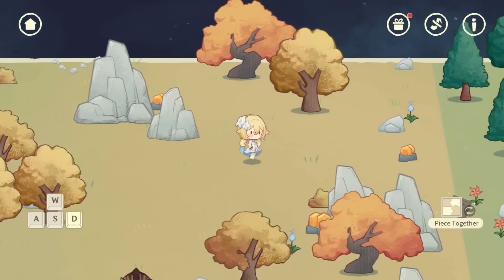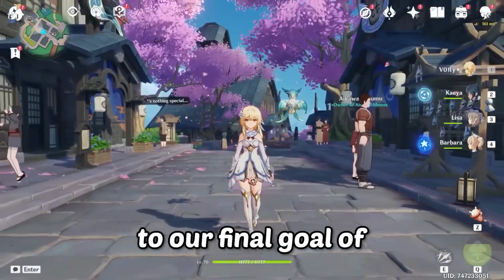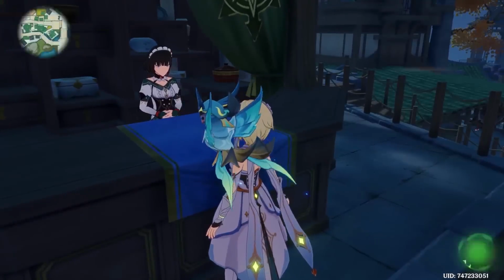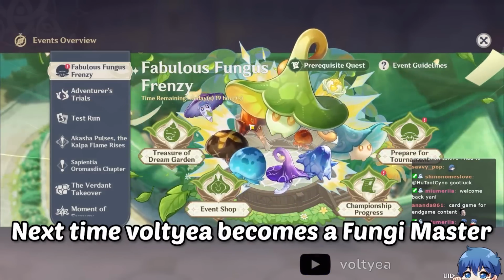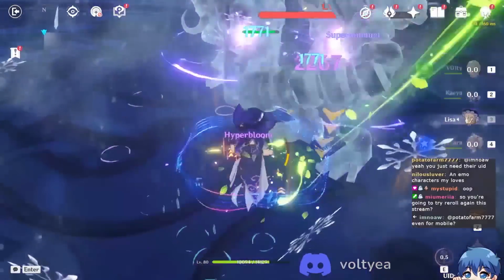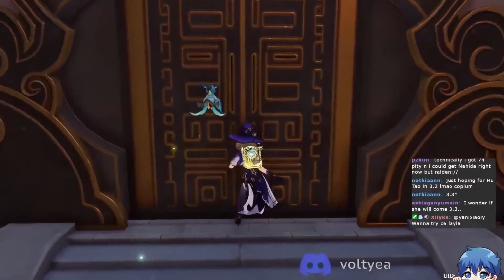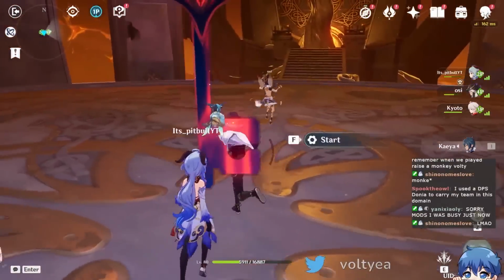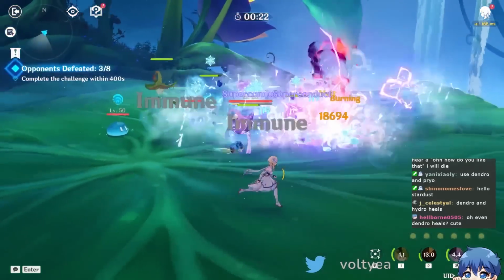I Travelled Back in Time for 100,000 F2P Primogems - Day 21 (Genshin Road to 100k)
So have you ever had 100,000 F2P Primogems in your inventory at once? Probably not, but in this Genshin Road to 100k series, I will make that reality. Hope you embark alongside this journey with me.

Not Genshin Impact Leaks, or Genshin Impact Reacts, but a Genshin Impact Challenge. If I Die, I Roll kind of video. This is a not a Genshin Impact Reincarnated into a newbie with one thing in mind, but a Genshin Impact Co op funny moments video.

More About Genshin Impact:
Genshin Impact is a free-to-play action role-playing game developed and published by miHoYo. The game features a fantasy open-world environment and action-based battle system using elemental magic and character-switching, and uses gacha game monetization for players to obtain new characters, weapons, and other resources. The game is online-only and features a limited multiplayer mode allowing up to four players to play together. It was released for Microsoft Windows, PlayStation 4, Android and iOS on September 28, 2020. Genshin Impact is also planned to release on Nintendo Switch and PlayStation 5; playability of the PlayStation 4 version on PlayStation 5 via backward compatibility was added on November 11, 2020.

Genshin Impact takes place in the fantasy world of Teyvat, which is home to seven distinct nations, each of which is tied to an element and ruled by a god associated with it. Inspired by Moga, itsPaikon, and JavaTheCup. The story follows a twin, referred to as the Traveler, who has traveled across many worlds with their twin but has become separated from them by an unknown god in Teyvat. The Traveler travels across Teyvat in search of the lost sibling with their companion Paimon and becomes involved in the affairs of the other nations, gods, and the world.

The game received a generally positive reception, with critics praising the combat and open-world freedom, while some criticism was raised at its endgame. The game received generally positive reviews, with critics praising the combat and open-world, while others criticized its shallow endgame and monetization model. A commercial success, the game grossed over $2 billion in its first year of release.